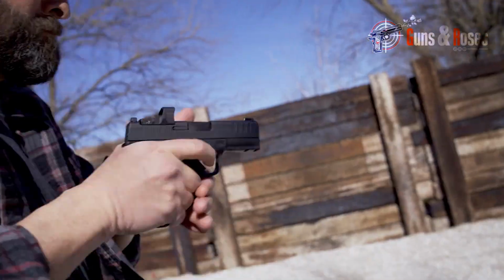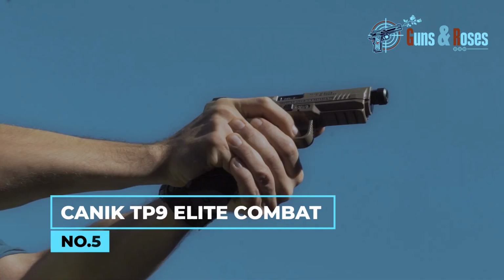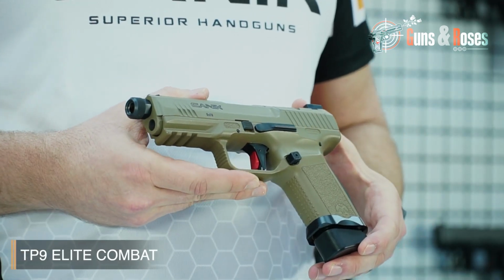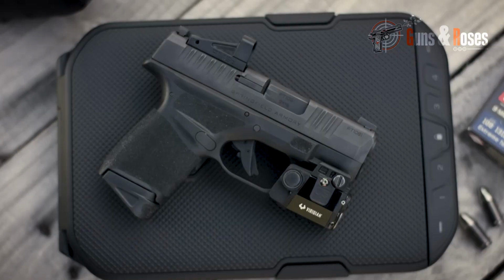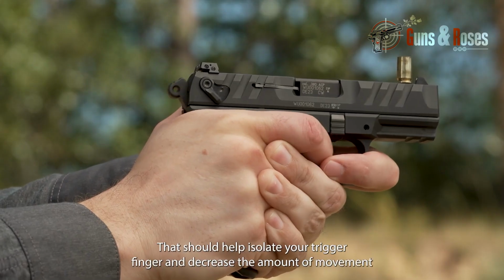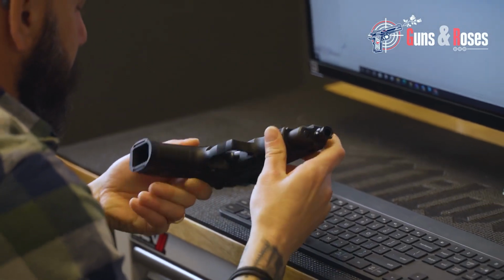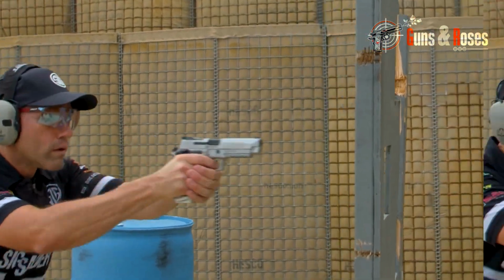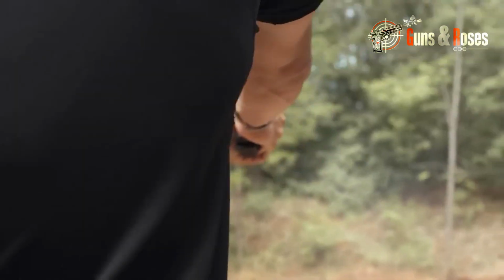5 Best Pistols For The End Of The World 🤯🤯🤯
5 Best Pistols For The End Of The World 🤯🤯🤯

Looking for the best hammer-fired pistols of 2024? In this video, we showcase the top hammer-fired handguns that excel in performance, reliability, and design. Whether you're a seasoned shooter or new to the world of firearms, these pistols offer outstanding features for various needs.

We’ll review each pistol’s unique attributes, including accuracy, build quality, and ease of use. From self-defense to competitive shooting, these hammer-fired pistols stand out as the top choices for 2024.

Watch now to discover the best hammer-fired pistols you need to consider this year.